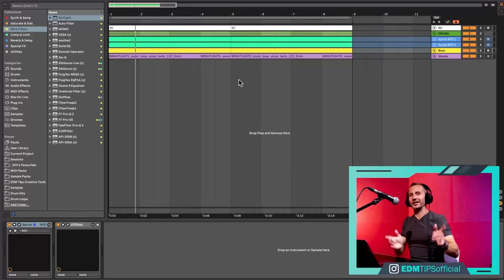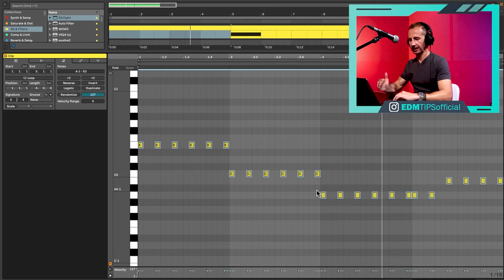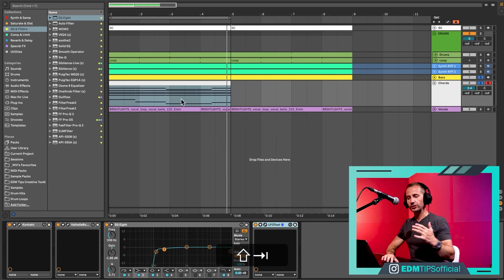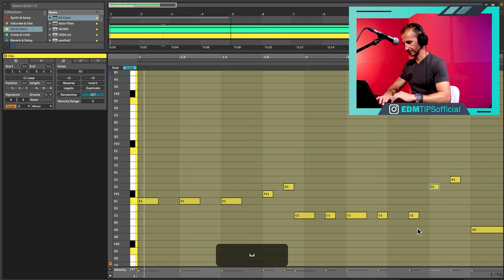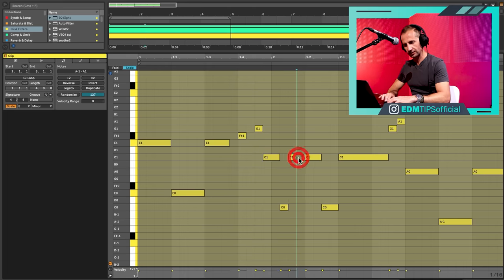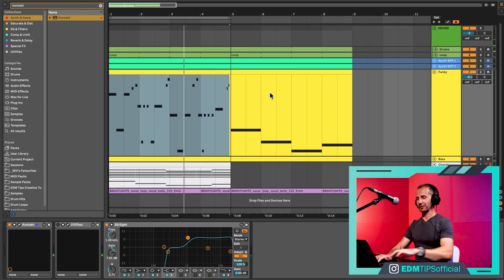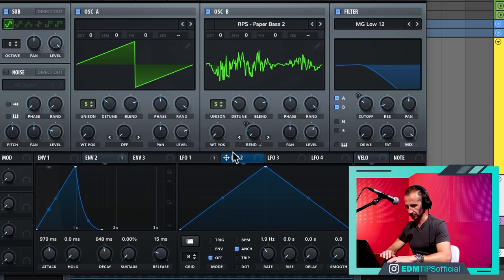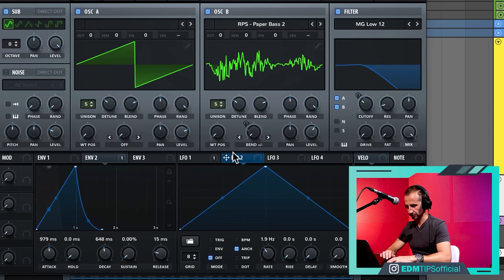12 Simple Ways to Write Amazing Bass Lines 😎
► Sign-up for my free music production workshop Learn 12 of the most powerful bass line writing techniques in this bass pattern tutorial to spice up your music.

Shout out to our Accelerator student – Jack Parker – who recently got supported by BBC Radio with his new track! Listen here and support if you dig

💪 Want to make music that sounds THAT good in as little as 8 weeks?

Here’s what we cover in this video:

00:00 - 12 Bass pattern techniques
01:28 - 8th shift
02:22 - Add syncopation
03:42 - Sub Bass Split
06:20 - Non-roots
08:02 - 80/20 rule
10:23 - Octave jump
11:19 - Note length
14:50 - Flourish
16:29 - Envelopes
17:58 - 8 bar switch
19:27 - Pitch bend
21:03 - Call & Response

Will

AND…